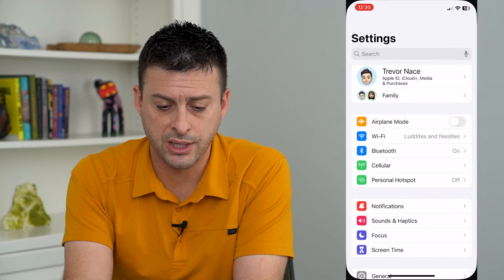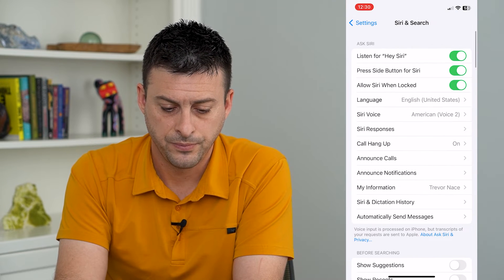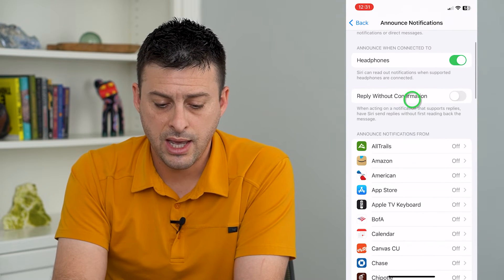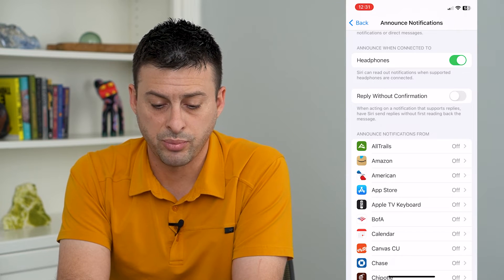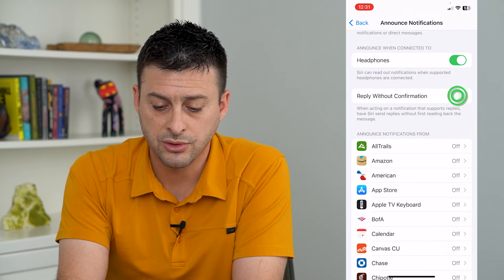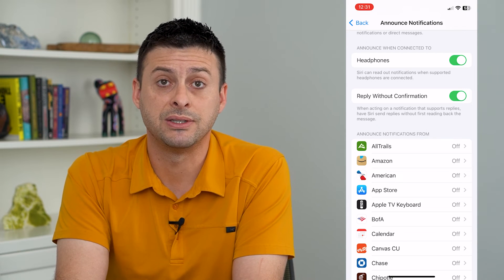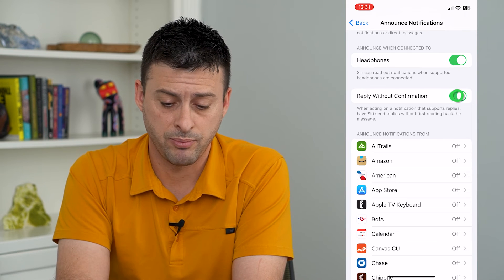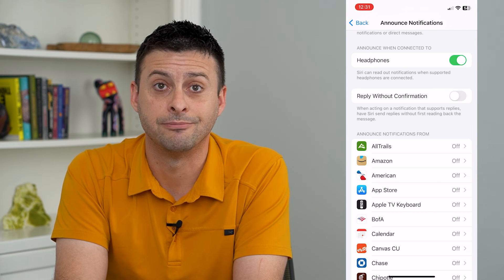How To Turn On Or Off Siri Replies Without Confirmation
Let's enable or disable Siri sending replies without confirming the reply with you first.